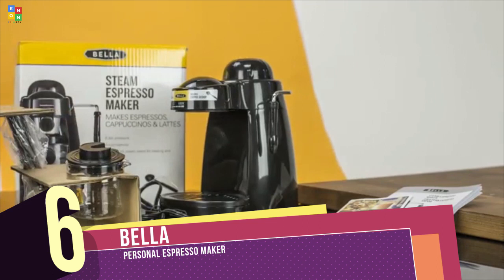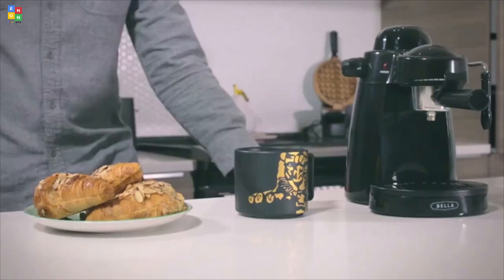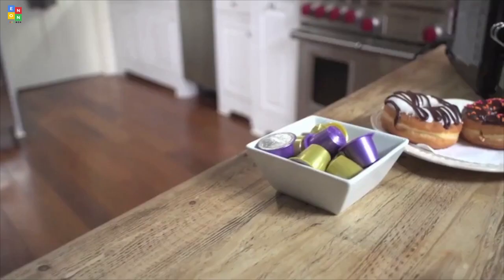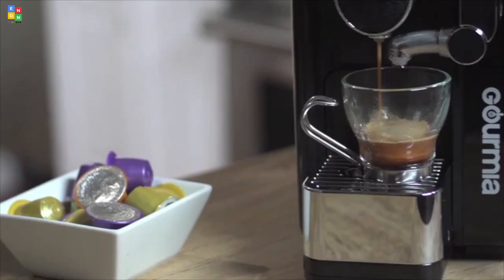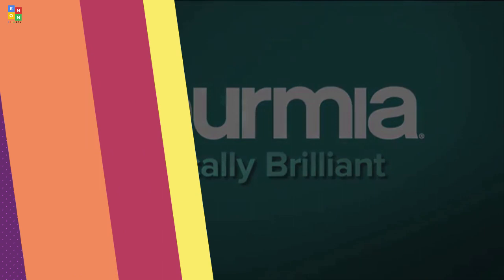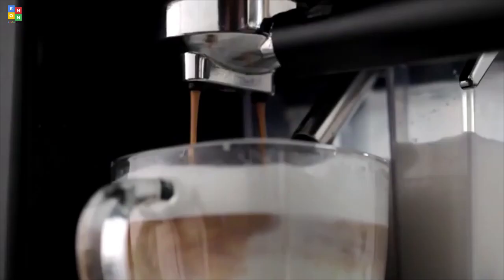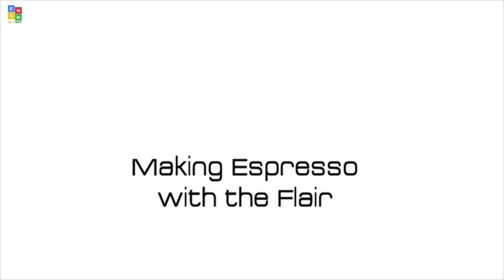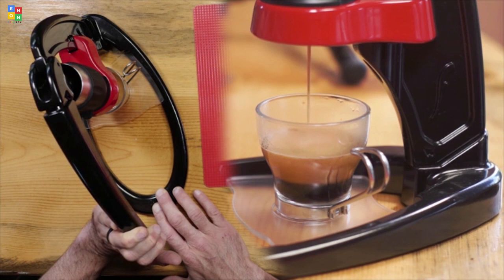Top 8: Best Espresso Coffee Makers & Machine of 2018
00:06 #8 Homeleader Nespresso Machine, Espresso Machine for Nespresso Capsules

01:03 #7 Espressione-Ariete Café Minuetto Professional Thermoblock Espresso Machine

03:19 #6 BELLA Personal Espresso Maker

05:08 #5 Hamilton Beach 40792 Espresso & Cappuccino Maker

06:17 #4 Gourmia GCM6500 1 Touch Automatic Espresso Cappuccino & Latte Maker

08:22 #3 SharkNinja Ninja Coffee Bar Auto-iQ Programmable Coffee Maker

09:15 #2 Mr. Coffee Cafe Barista Espresso and Cappuccino Maker

10:51 #1 Flair Espresso Maker - Manual Press

To listen to some nice music and relax, you can visit our friendly channel "TRG"

Hello there. We have compiled 9 espresso coffee makera you can buy. When choosing the products, we paid attention to the suggestions of the purchasing customers. I hope it will be a useful video for you.